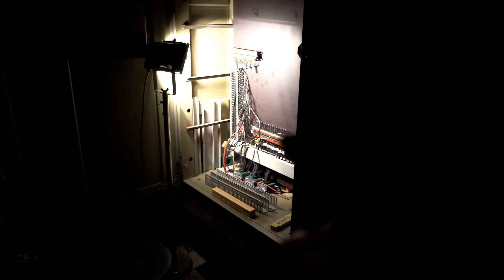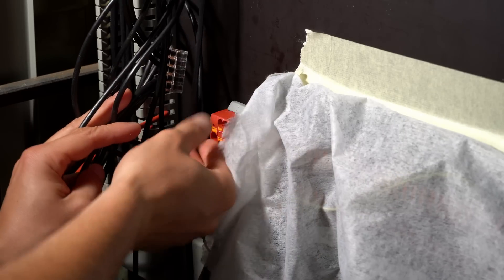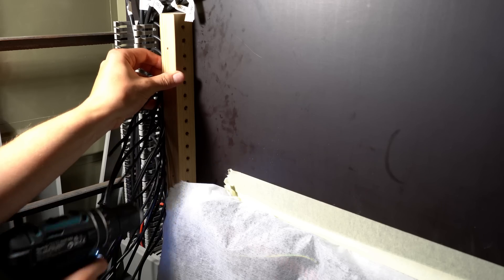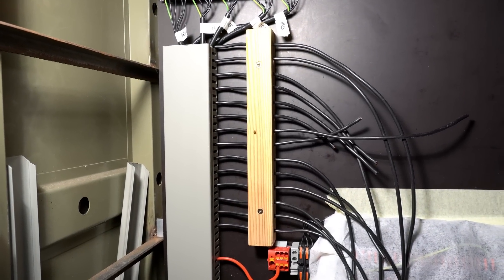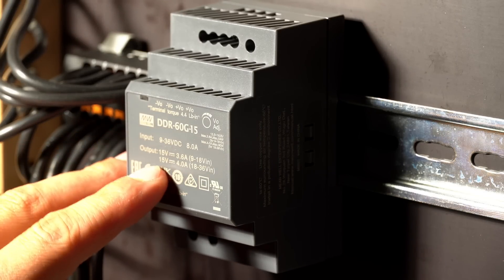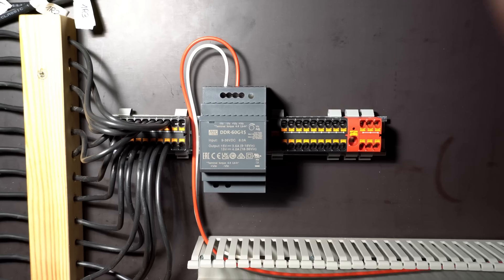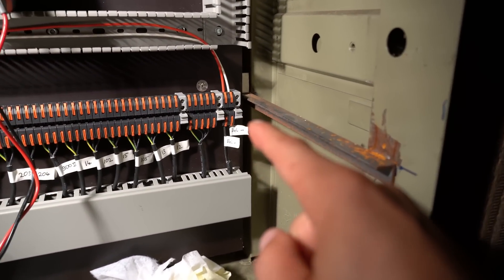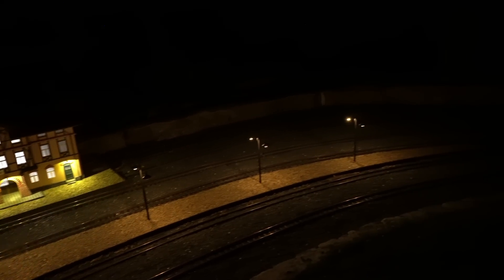This station area is lit!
A lot of you urgently wanted to see my platform lights in action. Well, today is the day! Before I am able to switch on the lights I have to install and wire a DC-DC converter. Since I am working on the wiring anyways I am also installing a few very important clamps and clean up the wiring inside the box.